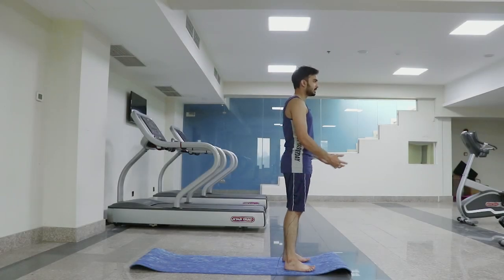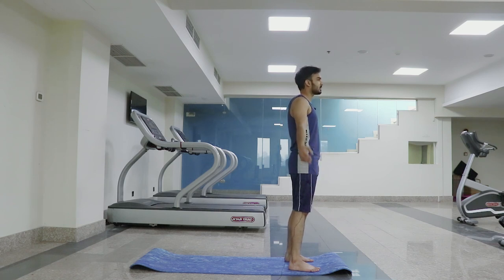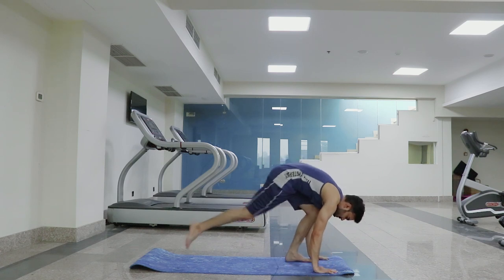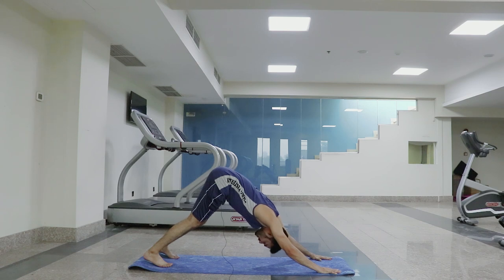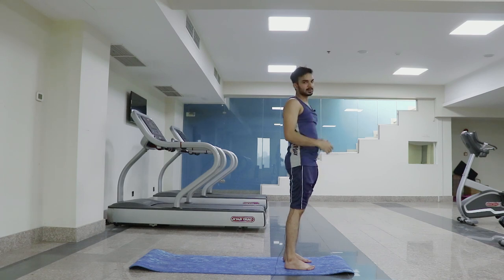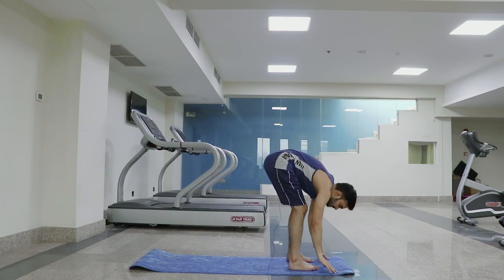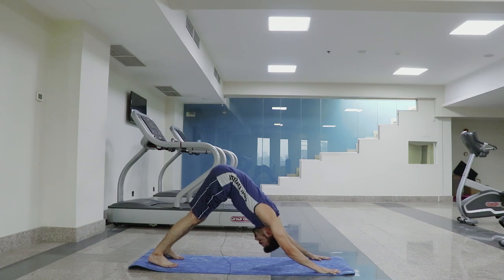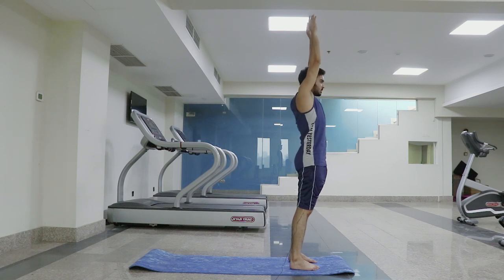Beginner Yoga Practice A for Starters | Yoga kahan se start karen | Axeemyoga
Axeemyoga Channel gives you the best Beginner, intermediate and advanced yoga practices in Lahore Pakistan.
Here you can find the yoga and discussion related to depression, anxiety, panic attack, mood swings.

Follow @axeemyoga on Facebook/Instagram for inspiration.